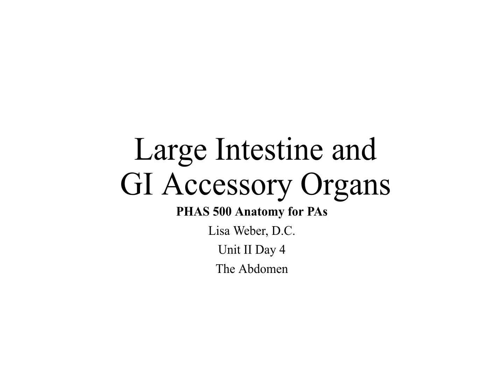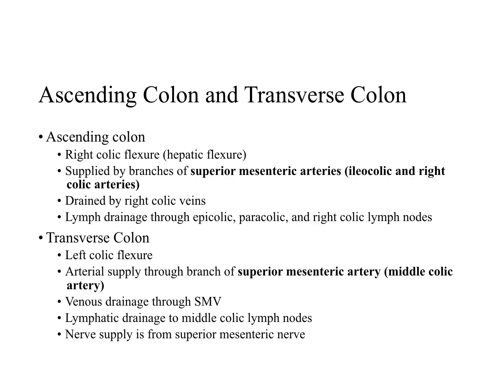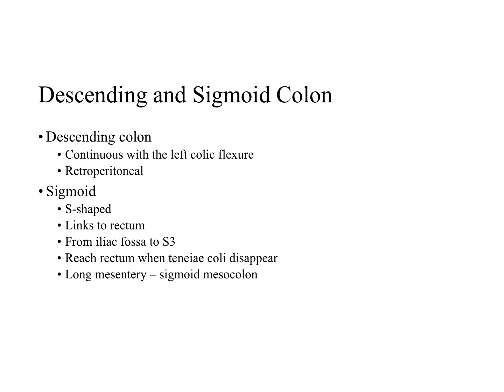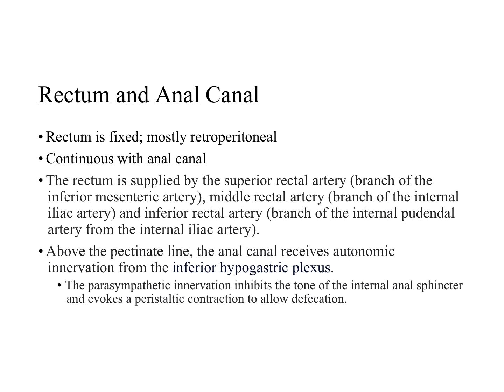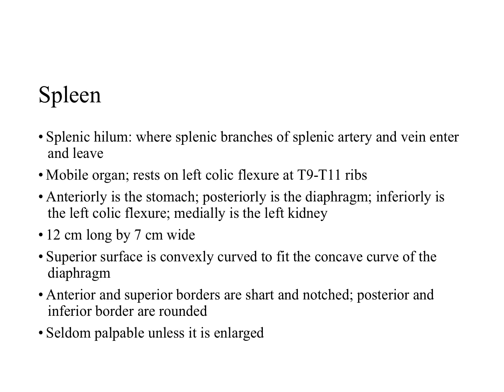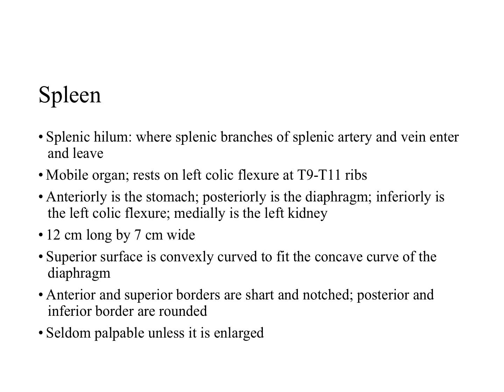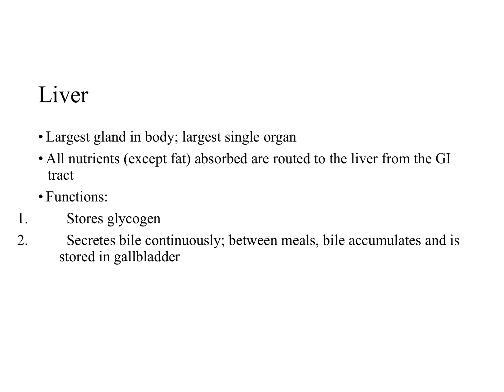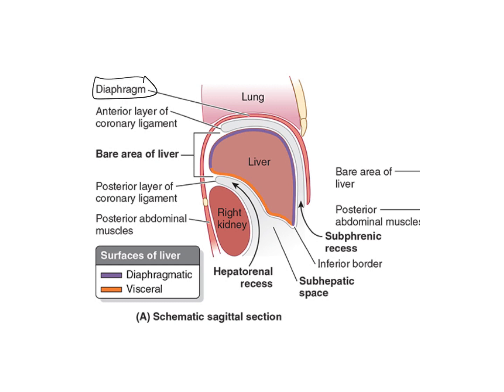Unit III Day 3 Large Intestine and GI Accessory Organs